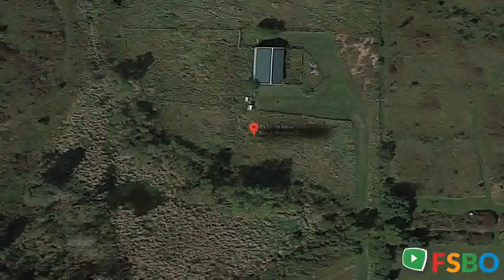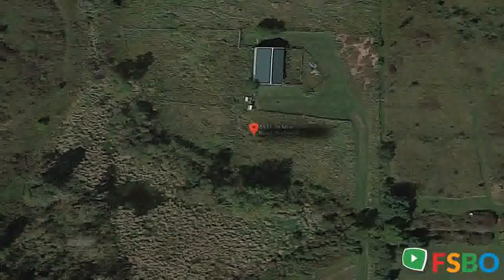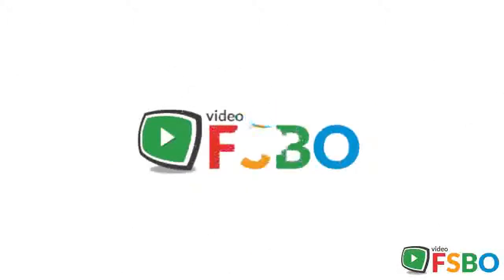Summary - Cedar Springs, MI 49319 Home Sale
For sale: $225,000. Custom home built in 2003 on a 10 acre setting! There are 3 bedrooms (two upper, one lower) and a custom cedar rail staircase and balcony with tongue and groove cathedral ceiling that gives the home a cozy appeal. There is an open floor plan with a large kitchen that has a center island counter with snack bar, solid oak cupboards and pantry. The living room features a wood burning stove, sliding glass door and lots of windows which give great natural light and great views of the property. Remote control lighting and ceiling fans as well as a brand new furnace!(2019). The pole barn is 56 x 32 with its own well and electric. The home is at the end of a private road. The amount of wildlife is endless with lots of deer for the hunter in the family. It is a beautiful and private piece of property that's an easy 7 minute drive from US 131.

Cedar Springs Real Estate Sale
Cedar Springs Property Sale
Cedar Springs Homes Sale
Cedar Springs Single_Family Sale